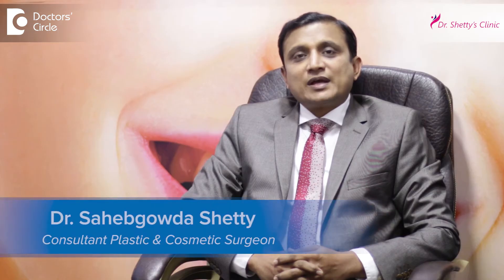New ways to change your lip shape - Dr. Sahebgowda Shetty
We can change the shape of the lips based on the requirement. We can increase the volume of the shape with fat injections or temporary fillers. We can reduce the size off the lip just by removing the vermillion and the fat. We can decrease the height of the lip by cutting a small portion just behind the nose if there is too much of gum visibility, we can pull down the lip a bit and decrease the gummy smile. If a person want prominent upper lip tubercle, we can inject fillers or with surgery only we can modify the lip in such a  fashion that the person gets a tubercle in the upper  lip. If a person wants a dropped lip, then we can do it with fillers or with advancement of the inner  mucosa will give that appearance.